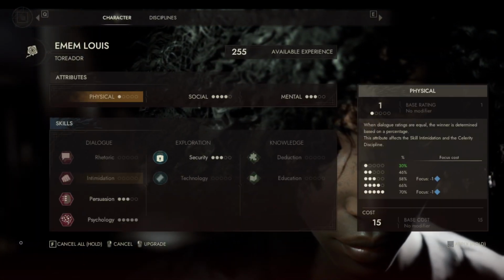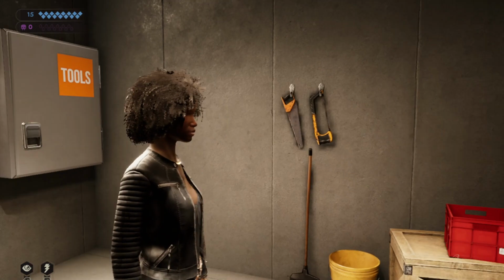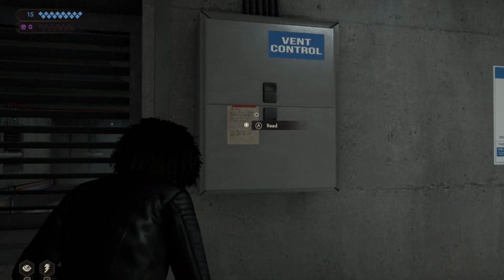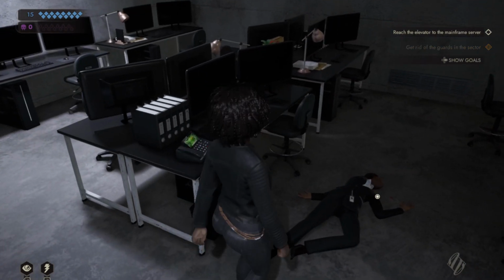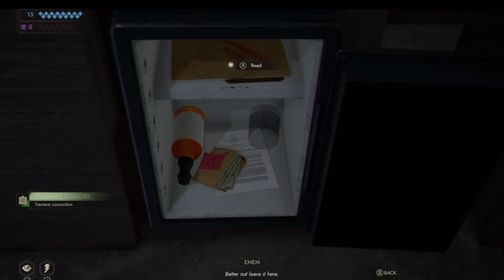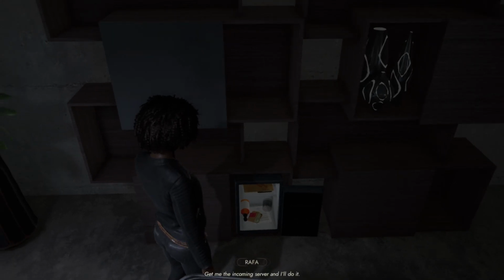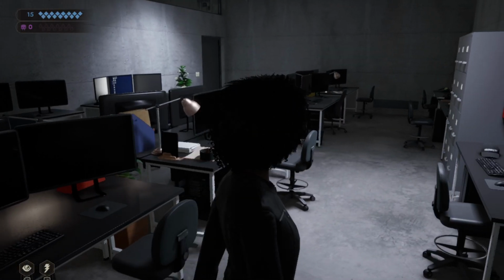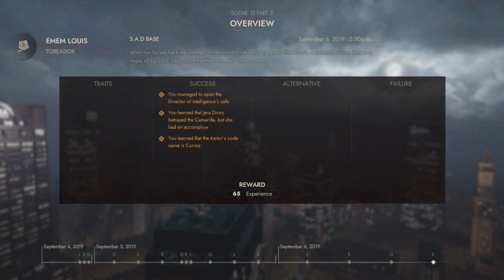VtM - Swansong, 100% Achievement Guide, Part 12 (Emem, Scene 11 Part 2)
Part 12 of my 100% Xbox achievement guide for "Vampire the Masquerade - Swansong".

In Scene 11 Part 2, we will be playing as Leysha in the SAD Base.